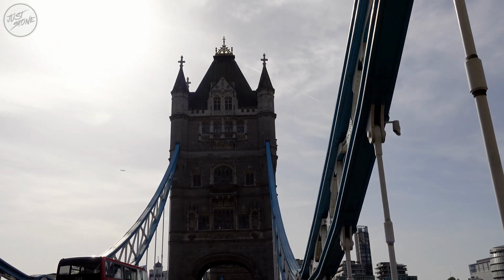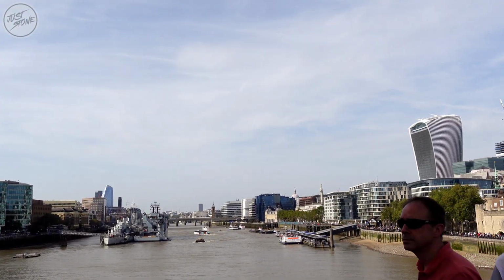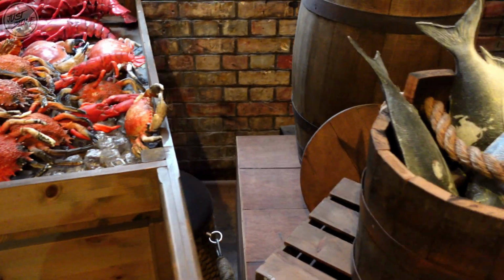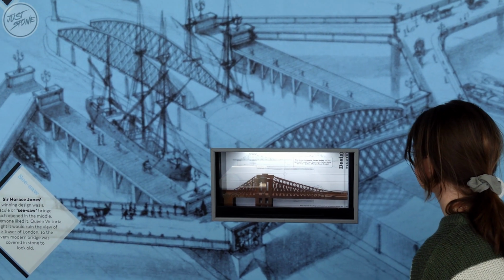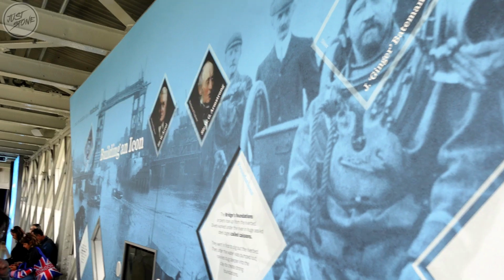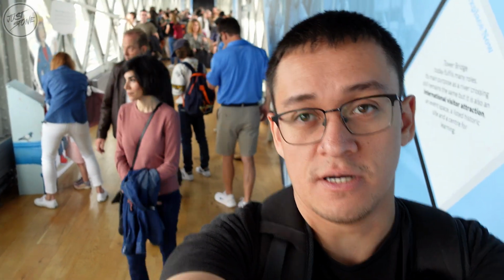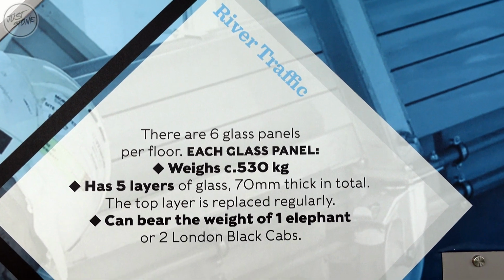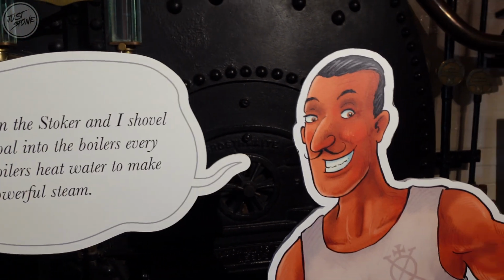Exploring London's Tower Bridge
A video about going up to London's Tower Bridge and taking a look at the public exhibition, including walking across the glass floors.

0:00 - Introduction
0:51 - Approaching Tower Bridge
1:35 - Inside
3:17 - Into the first walkway
4:40 - The glass floor
6:20 - Onto the second (West) walkway
7:02 - The second glass floor
7:29 - Some bridge information
8:38 - To the Engine Rooms
9:46 - Outro